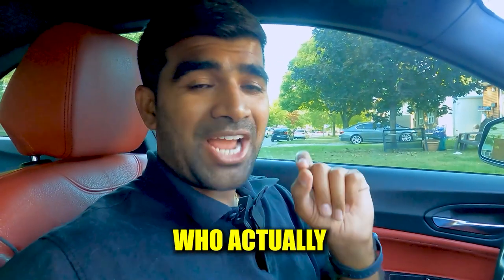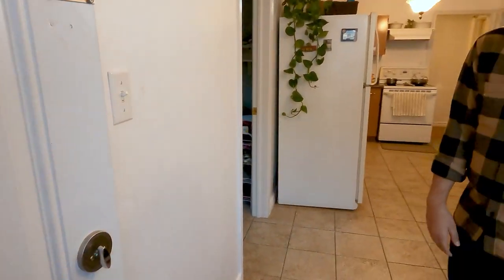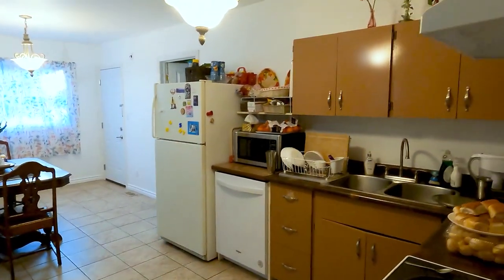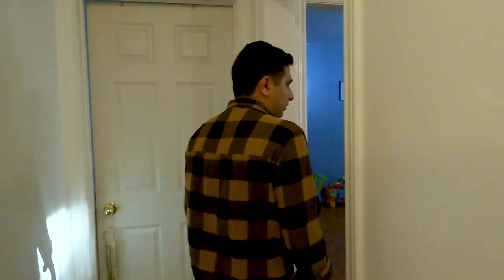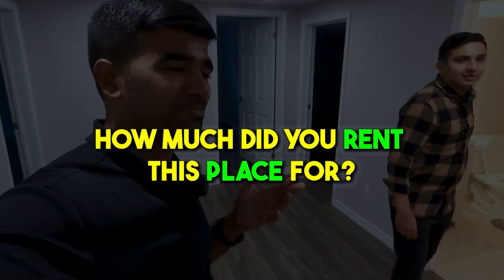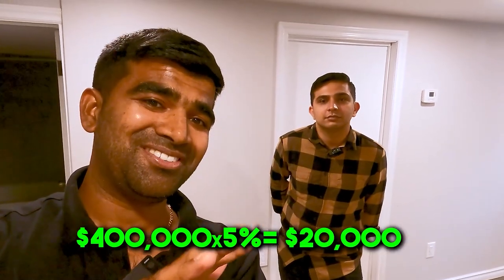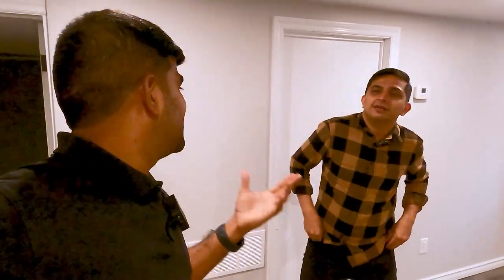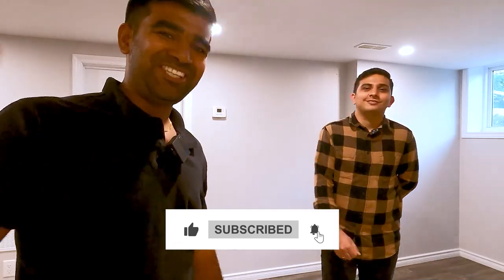Why He MOVED From Guelph To WINDSOR ONTARIO? 😲 | Duplex House Tour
In this video, Naren Karnam MOVED From Guelph To WINDSOR Ontario and purchased his first home, a duplex. He gave a tour of his newly purchased home and talked about the challenges he faced throughout the buying process as a first time home buyer.

Timestamp

00:00 -  Introduction
00:41 -  Property & Outdoor Parking
01:17 -  Backyard & Storage Shed
01:58 -  Kitchen Entrance
02:25 -  Why do waterproofing?
03:00 -  How much discount did he get due to the water problem?
04:17 -  Kitchen & Dining Area
05:15 -  Extra Bedroom using as praying room
05:34 -  Any renovations done in the house?
05:41 -  Office Space
06:04 -  Master Bedroom & Bathroom
06:47 -  Basement Area (Legal Unit)
07:39 -  Kitchen (Basement Area) & Sump Pump
08:40 -  Bedroom 1 (Basement Area)
08:46 -  Bedroom 2 (Basement Area)
09:19 -  Bathroom (Basement Area)
09:30 -  How much is the rent for this property?
10:23 -  Full Inspection cost
11:46 -  Why did he move from Guelph to Windsor ON?
13:11 -  How much was the Down Payment to Buy House in Windsor ON?
13:36 -  Monthly Mortgage Payment
16:02 -  Suggestions and tips for First-Time home buyers
17:16 -  How to find the right Real Estate agent?

Windsor Ontario, life in canada, life in windsor ontario, pros and cons of life in windsor ontario, cost of living in windsor ontario, why moving to windsor ontario, aditya kumar soma, top rated agent in windsor ontario, house hacking in windsor ontario, home tour, duplex property in windsor ontario, duplex house hack, living for free in canada, indian in windsor ontario, life for indian in windsor ontario.